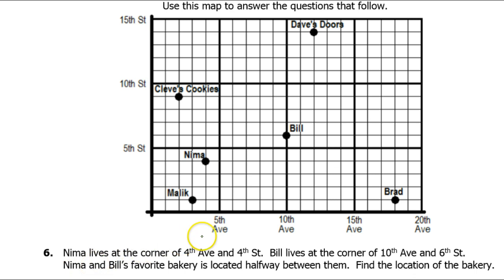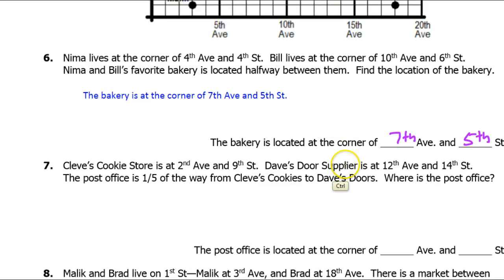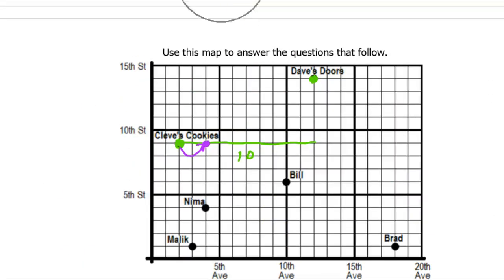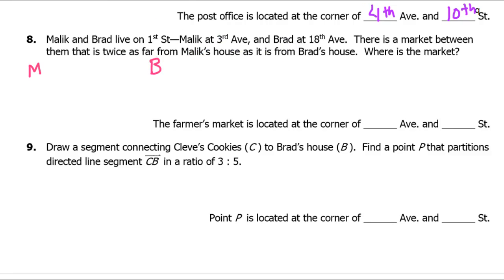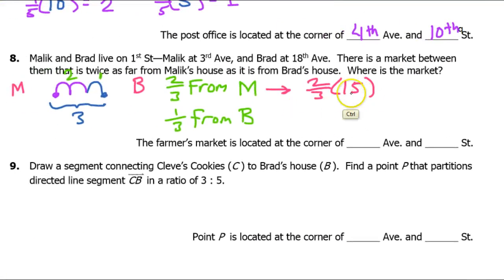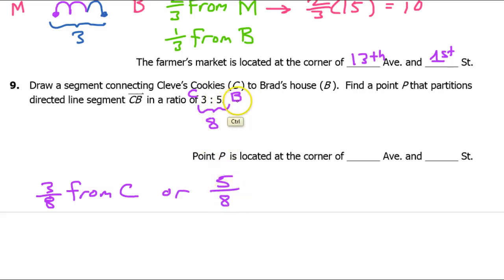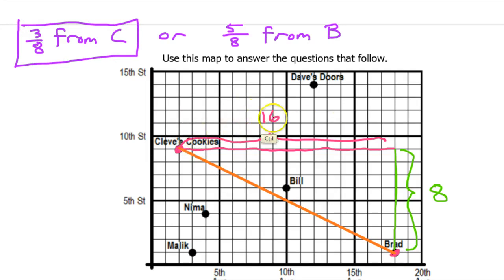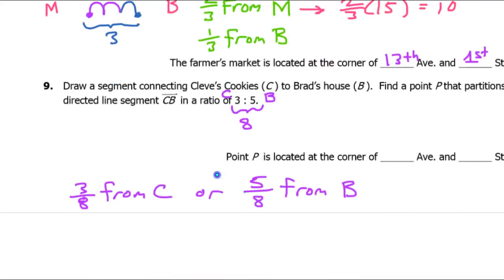Day 13 HW (06 to 09) Partitioning Directed Line Segments to Solve Word Problems